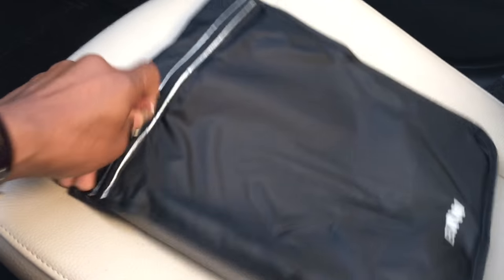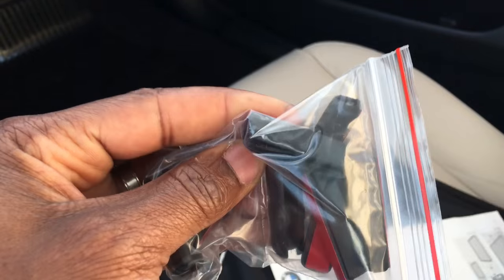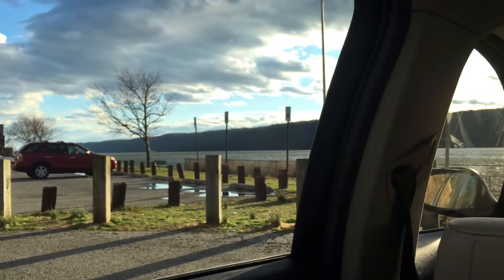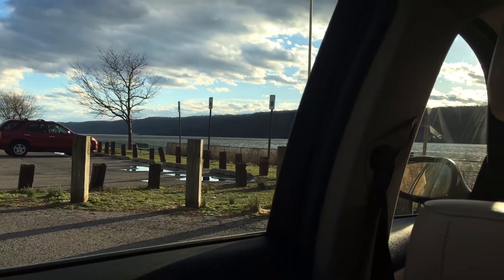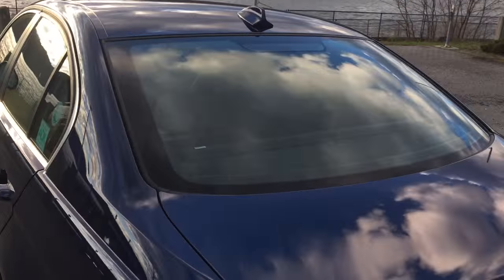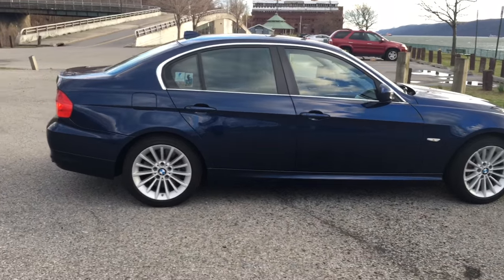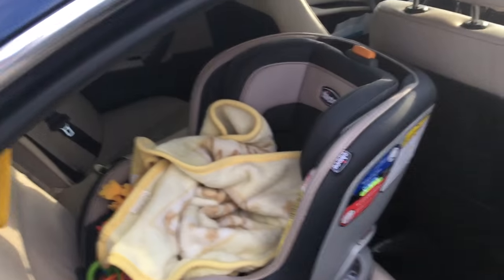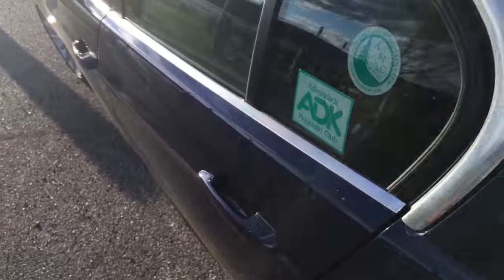BMW e90 Rear Door Privacy Sunshades Preview!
BMW Part Number 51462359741 or  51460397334